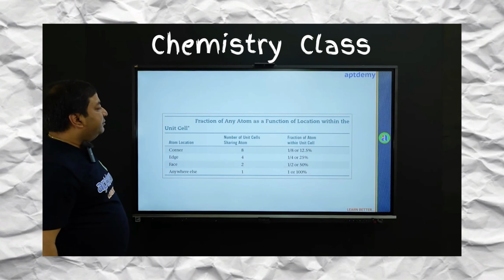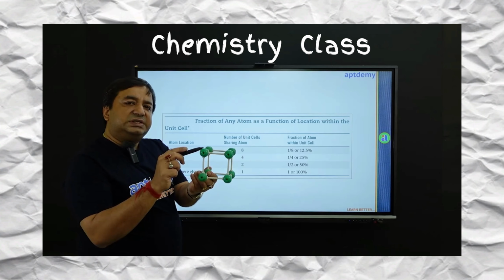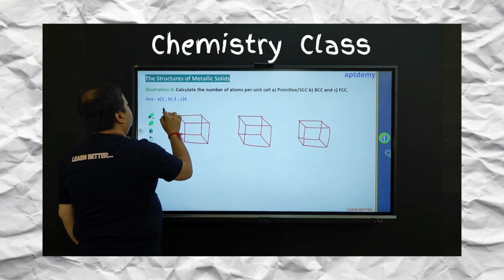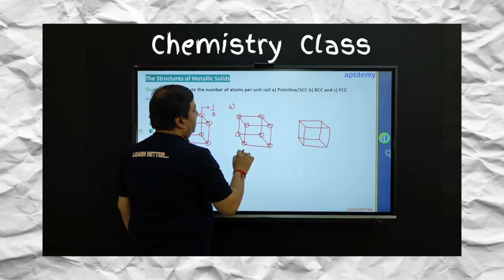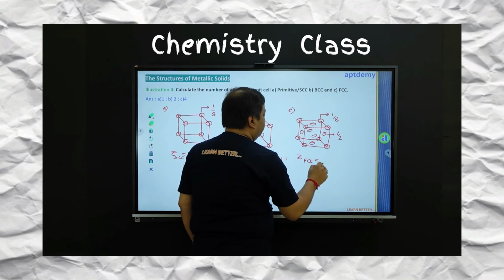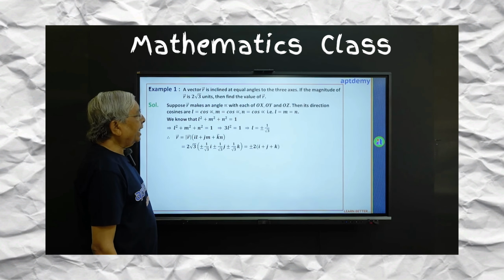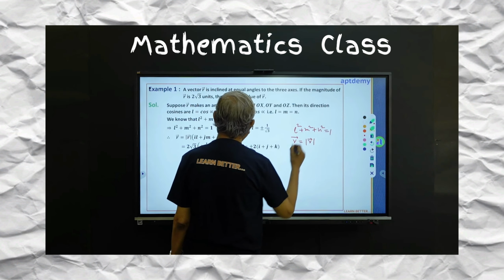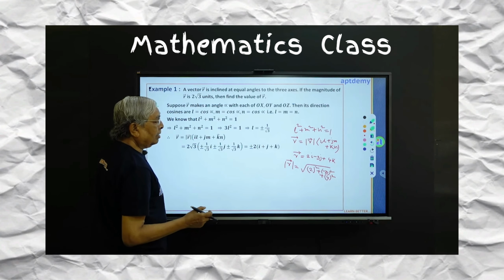Aptdemy Learn Better.join with us for better learning.Visit our website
Aptdemy Learn Better.
Visit our branches - kolkata Laketown and Sodepur